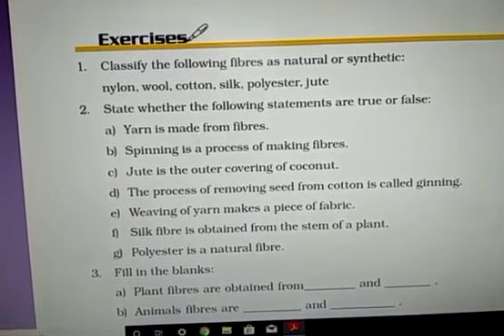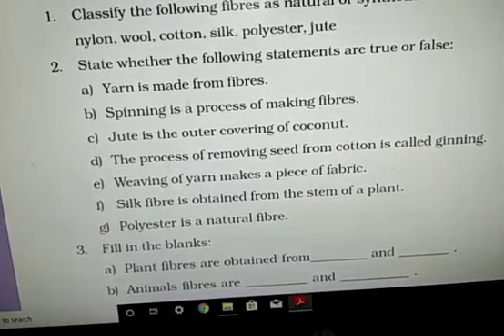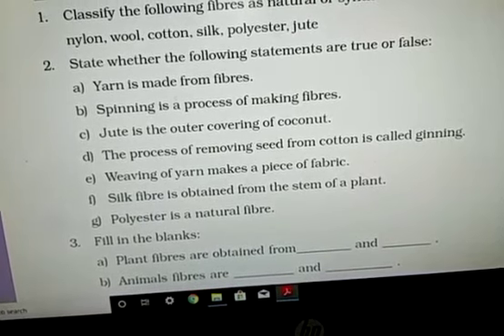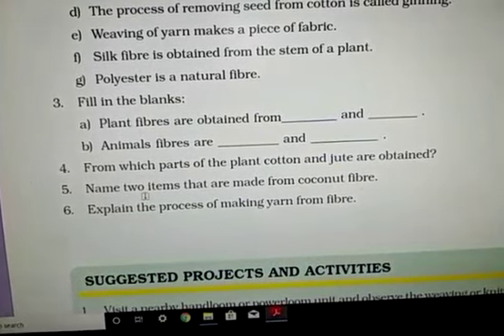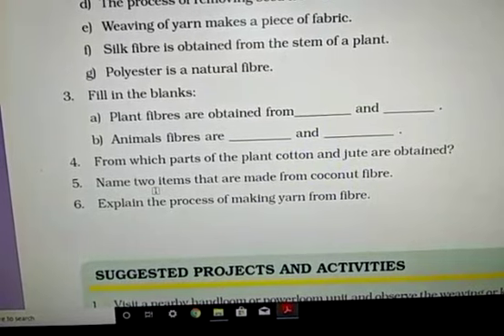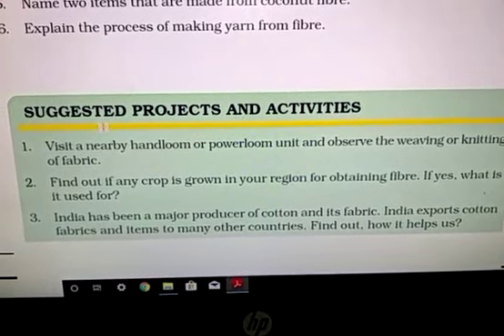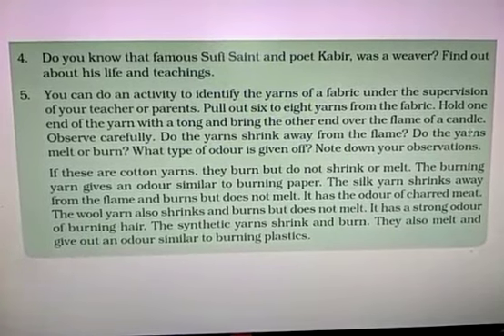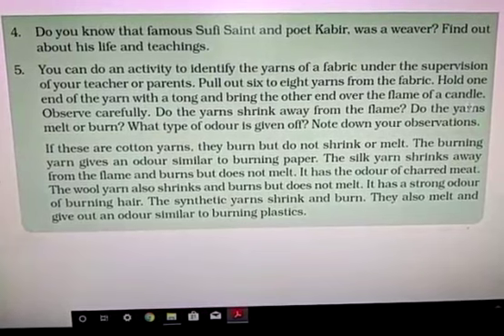11th May 2020, science class for class VI